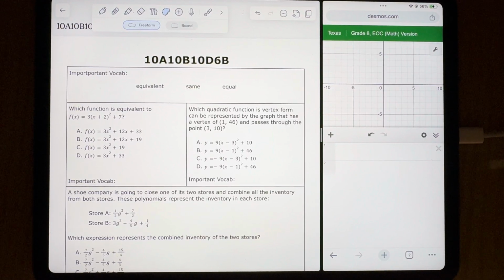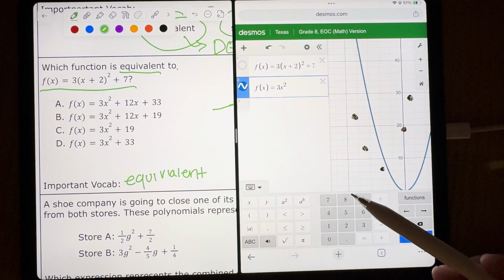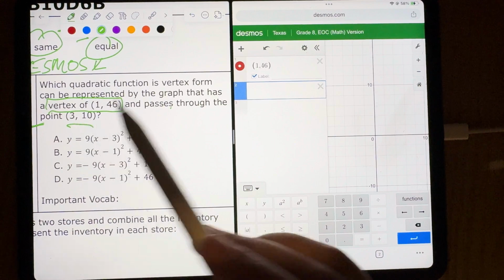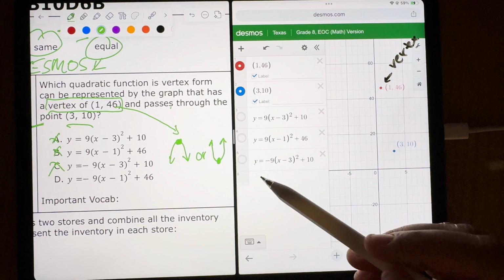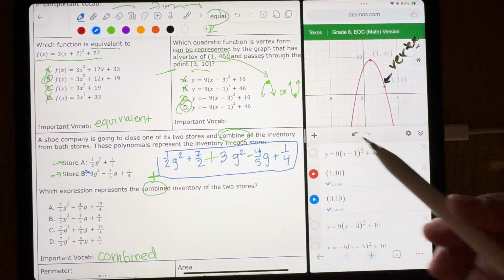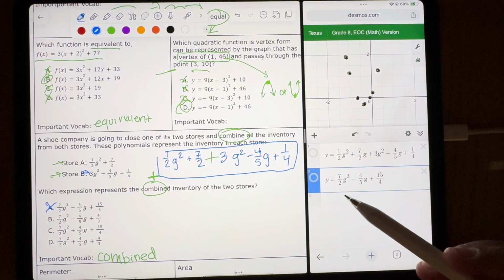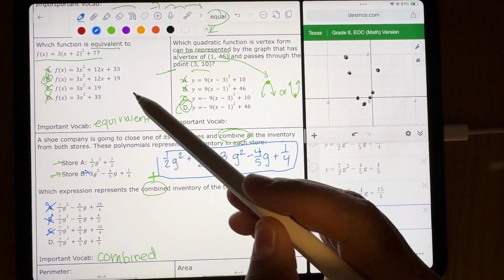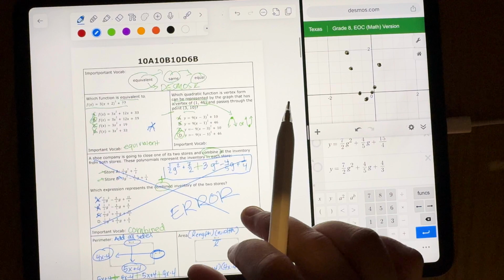10A10B10D6B STAAR Review 24 25